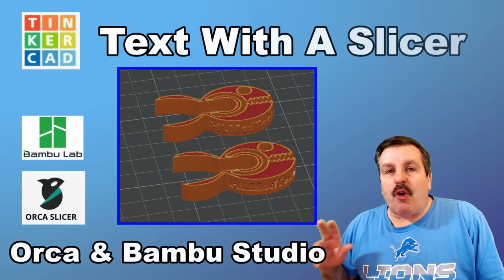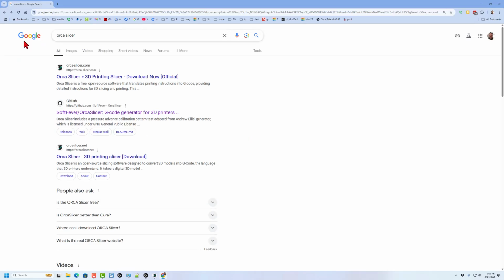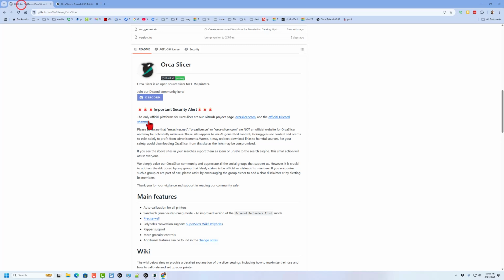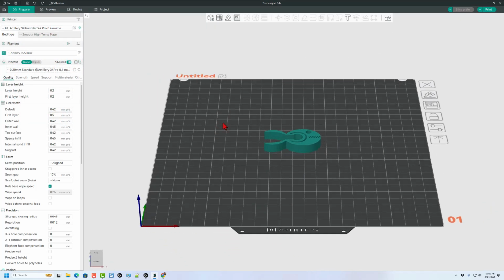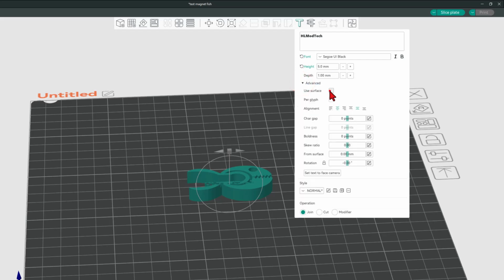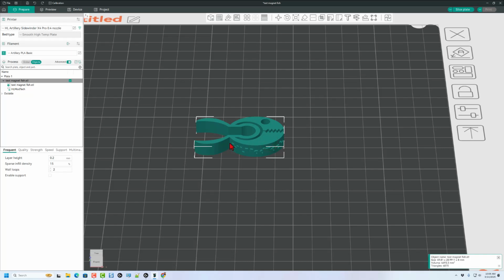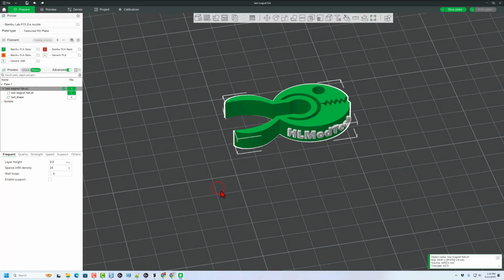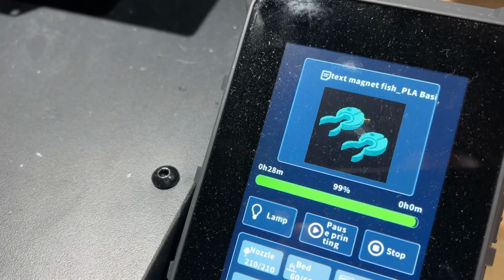Upgrade Tinkercad! Add Surface Text in Orca Slicer or Bambu Studio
Upgrade the Tinkercad text options! Add Surface Text in Orca Slicer or Bambu Studio for Beginners! I use SVG files for Text a ton, but this is an efficient way to add Text to your Tinkercad projects.

The steps for Bambu Studio are a bit different so I make a separate video to cover those variations.

Please let me know which version of the fish you like more. Have a glorious day and Keep Tinkering!